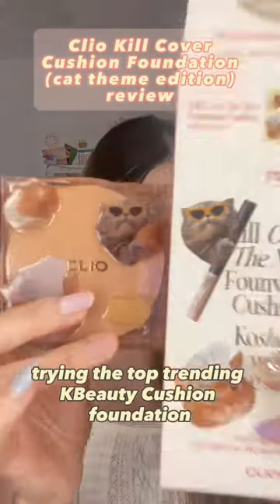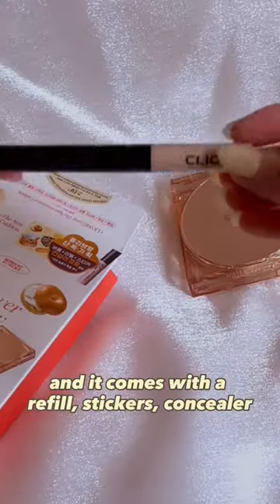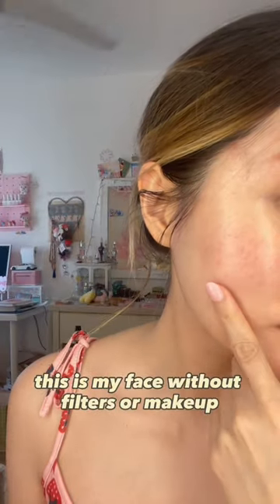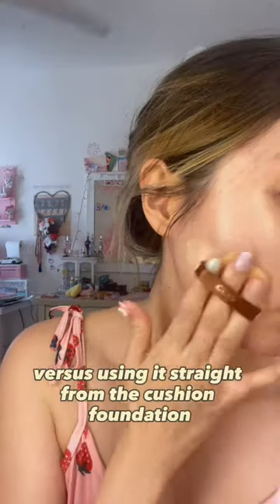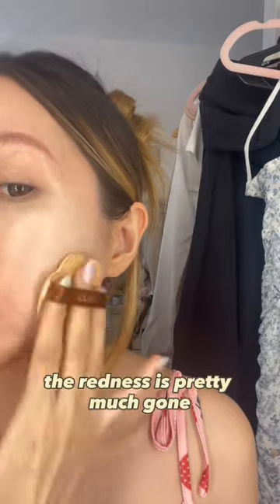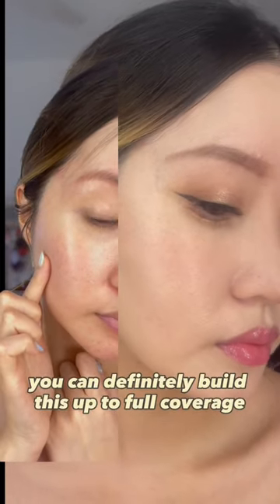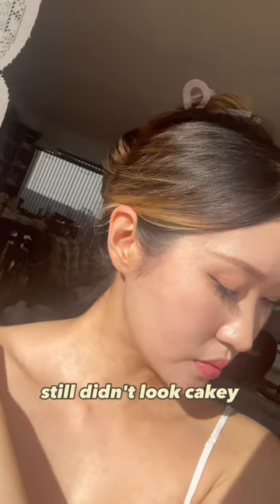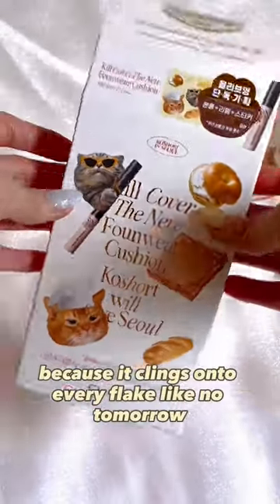Clio 2023 Kill Cover Cushion Foundation Cat Theme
This is the new 2023 clio kill cover new founwear cushion foundation koshort seoul collection! It’s one of the top trending Kbeauty cushion foundation right now